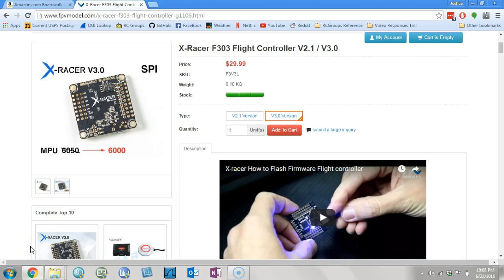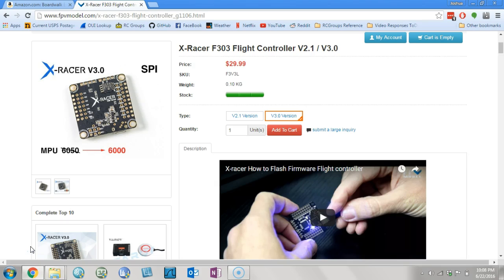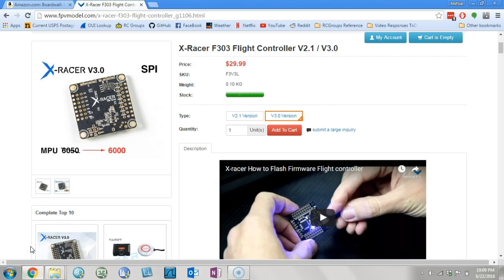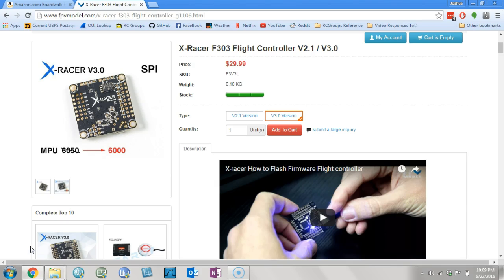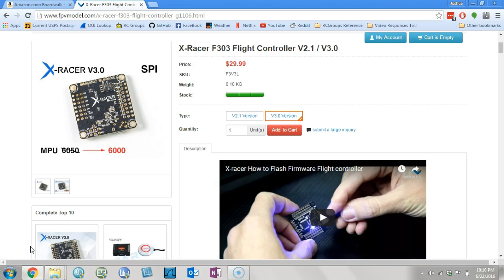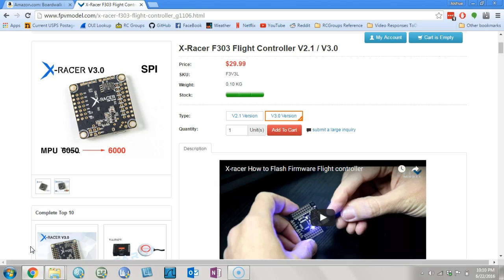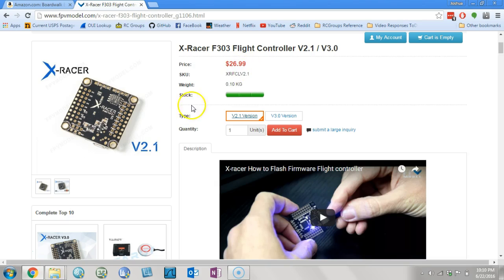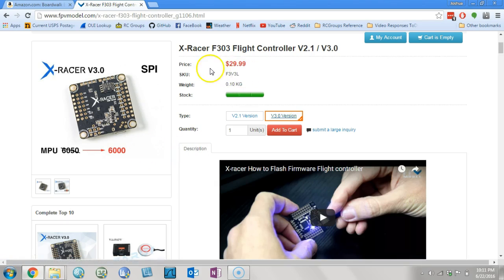Xracer F303 v3 is here, With 8 kHz SPI MPU6000!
PLEASE NOTE: The first batch of these boards have an error where TX and RX are reversed on UART2. If you are trying to use UART2 and can't get it to work, this is probably why. See here for more

The Xracer F303 keeps getting better and better. If you've been holding off on buying an F303 because you want 8 kHz gyro sync with betaflight, wait no longer. The F303 now has an MCU6000 chip connected via SPI. I still have a soft spot in my heart for the layout and design of the Cyclone, but I just can't see myself buying one after this.